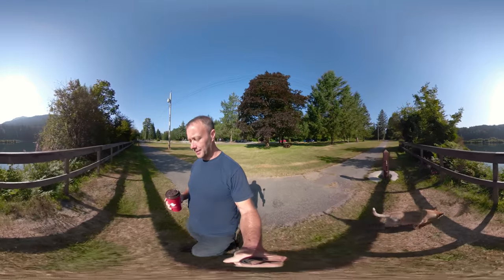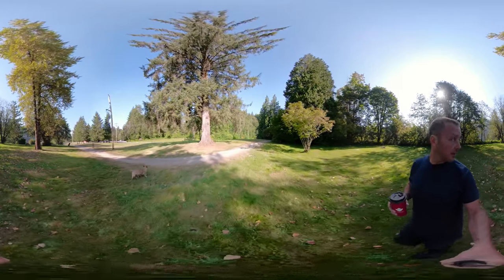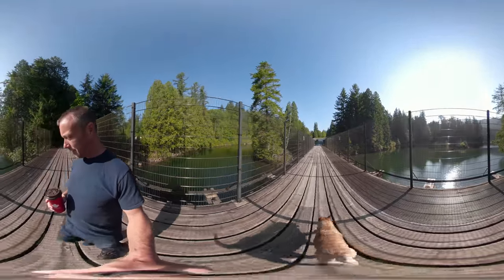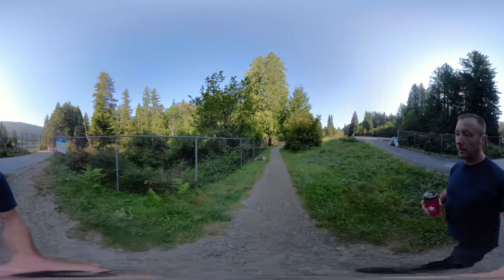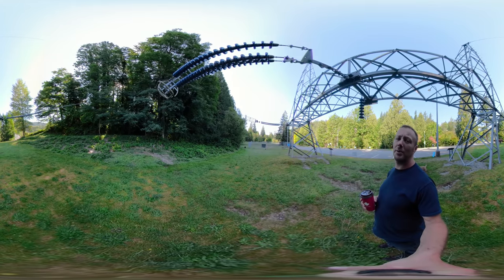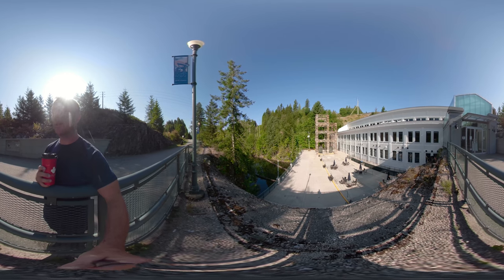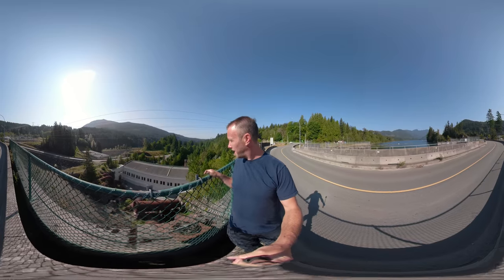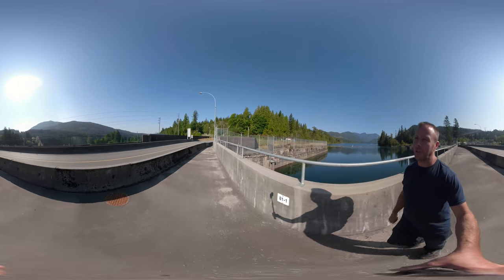A Tour Around Hayward Lake And Stave Falls Dam - 360 Video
Thought I'd bring you guys along for a walk with Zeus and I at Hayward Lake and show you the big dam here.